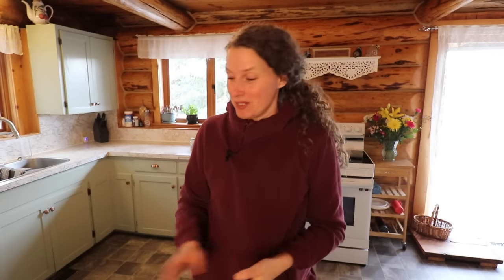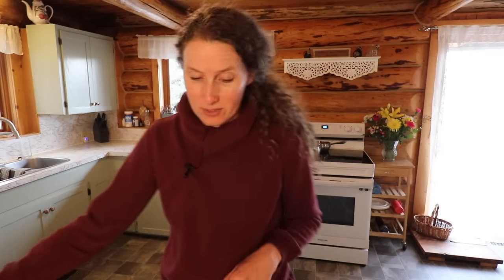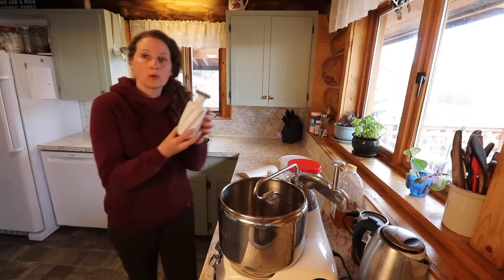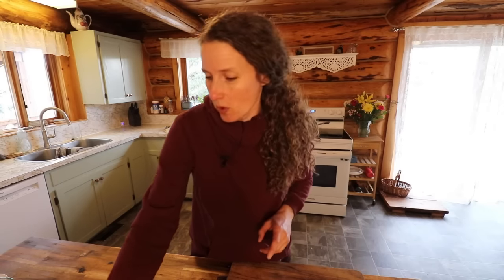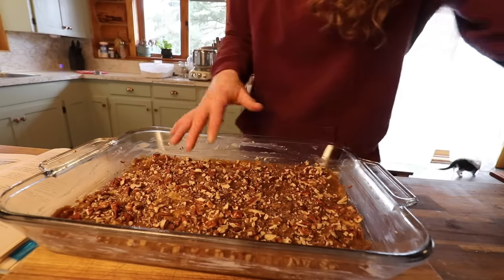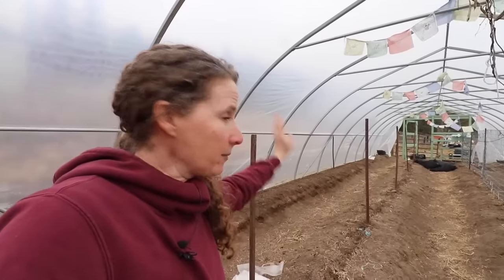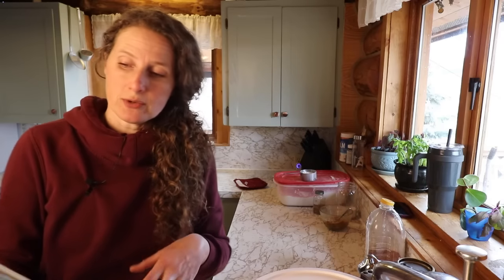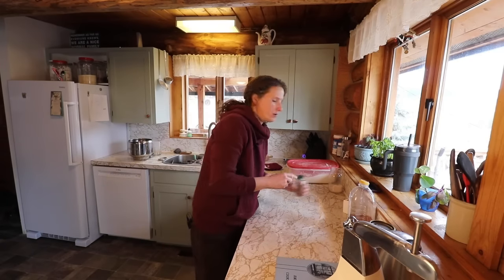Really Delicious Amish Sticky Buns | Winter Sowing in the High Tunnel Experiment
LMR MEMBERSHIP COMMUNITY - We have such a lovely, welcoming community and would love to have you join us.

In this video, we’re diving into a cozy kitchen project and getting a head start on our garden, despite the chill outside. First up, I’ll show you how to make delicious Amish Chelsea Buns, perfect for a winter treat. These sweet, sticky buns are sure to become a new favorite in your home.

Then, we’re moving out to the high tunnel where I’ll walk you through the process of winter sowing using seed starting domes. This method will get our garden going early, ensuring we have a lush, productive space when the warmer weather hits.

Join me for a day of baking and gardening on Little Mountain Ranch, where we make the most of what each season offers.

BC
V2G 2V3